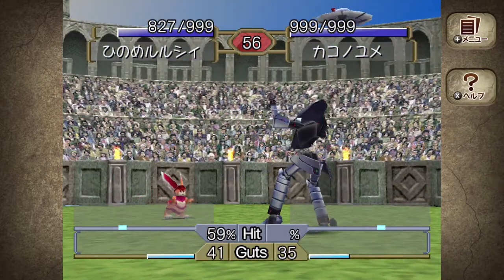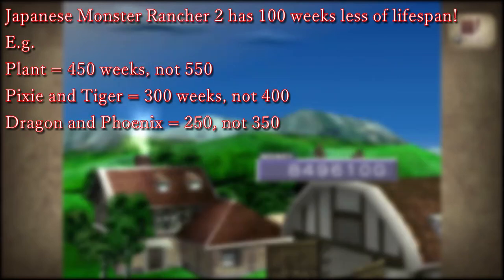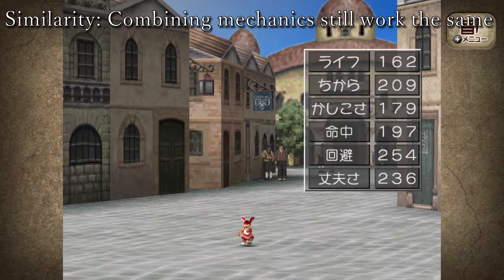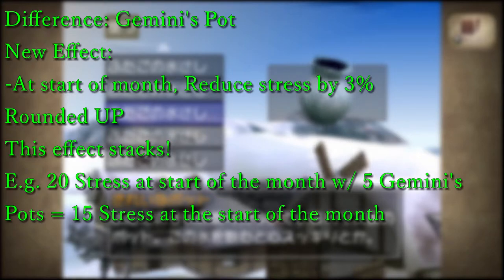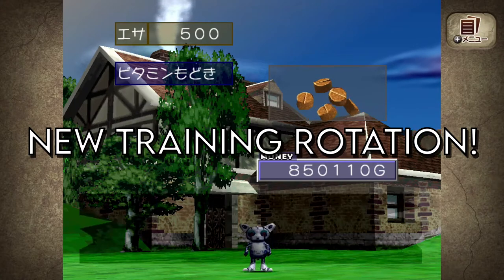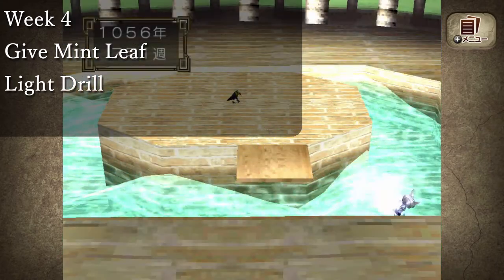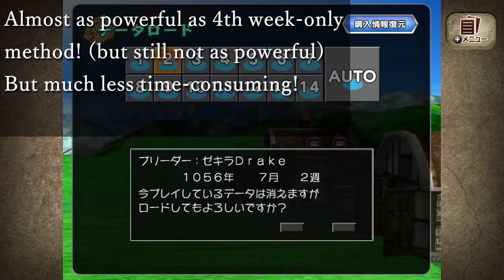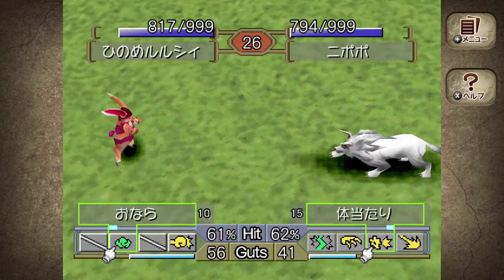Monster Rancher 2 (2020 Switch/Mobile) - Important changes related to Advanced Raising Methods!